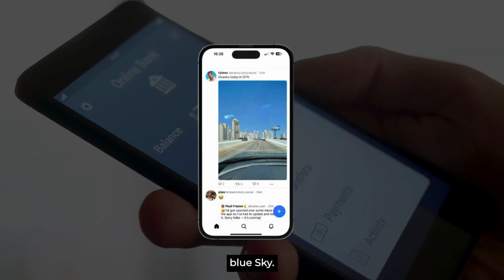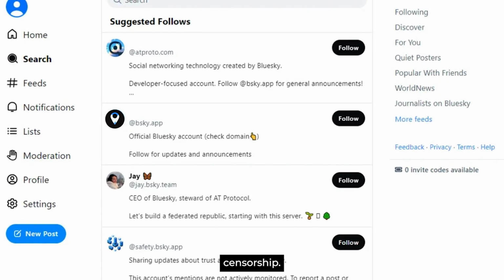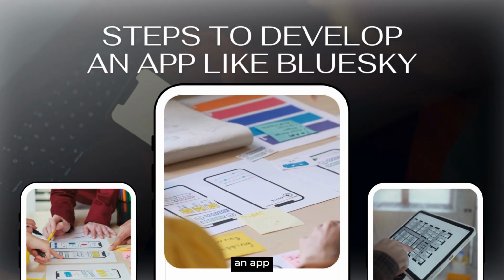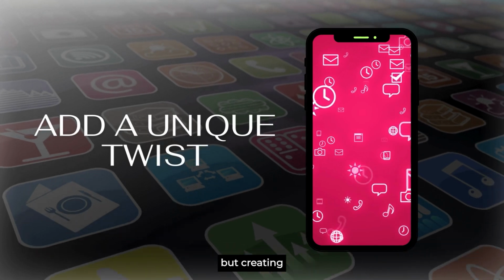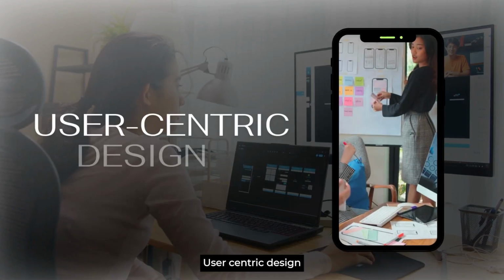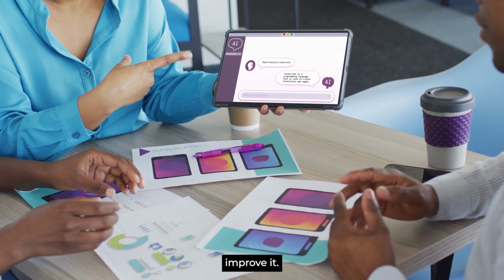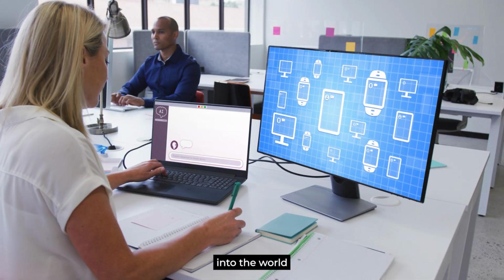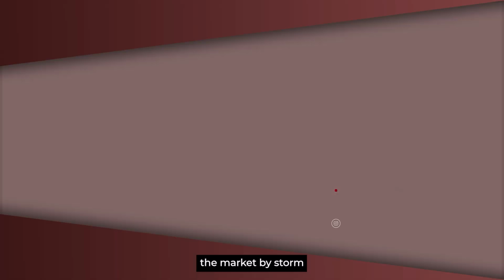Social Media App Development: How To Make An App Like Bluesky | Cost To Build An App Like Bluesky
Want to build the next big decentralized social media platform like Bluesky? In this video, we break down everything you need to know—market research, features, development costs, and monetization strategies! Learn how to create a secure, user-friendly, and profitable app.

Video Chapters 👇

00:00:00 Introduction To  Bluesky
00:00:12 How to Make a Social Media App?
00:00:17 What is Bluesky?
00:00:30 Why Build an App Like Bluesky?
00:00:41 Steps To Develop an App Like Bluesky
00:00:51 Step 1: Market Research
00:01:01 Step 2: Hiring the Right Development Team
00:01:15 Step 3: Add a Twist – How to Stand Out from the Competition
00:01:27 Step 4: Design a User-Friendly App – Importance of UI/UX
00:01:39 Step 5: Monetization Strategies – How to Make Money From Your App
00:01:50 Step 6: Testing & Launching – Create a Smooth User Experience
00:01:58 Essential Features of a Bluesky-Like App – What to Include
00:02:38 How Much Does It Cost to Develop a Bluesky-Like App?
00:03:06 Factors That Affect Development Cost